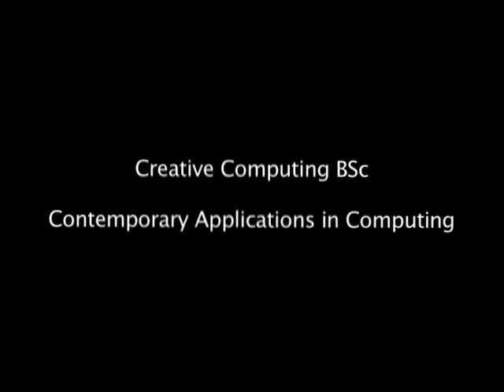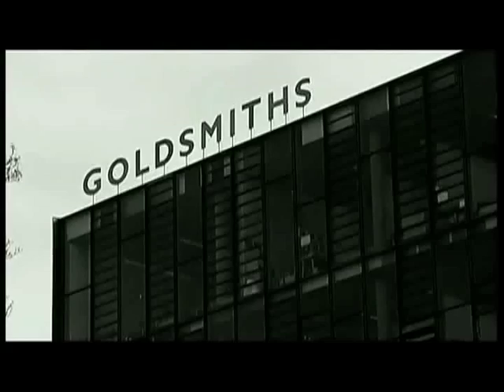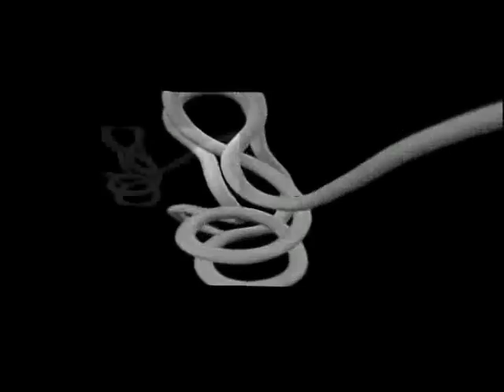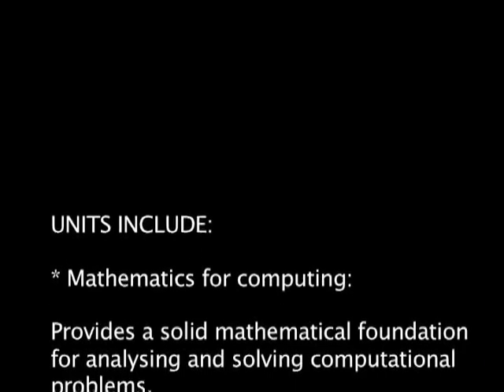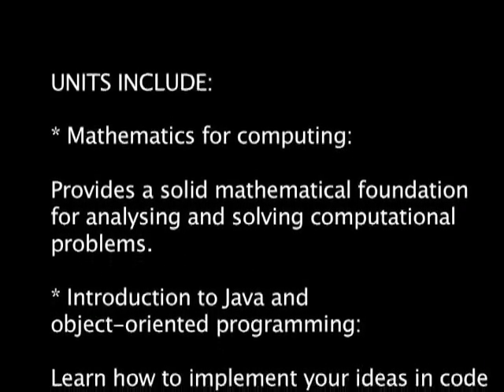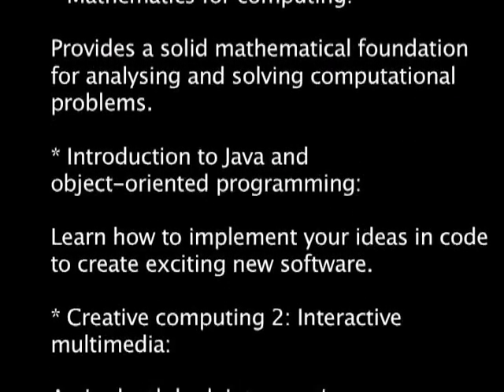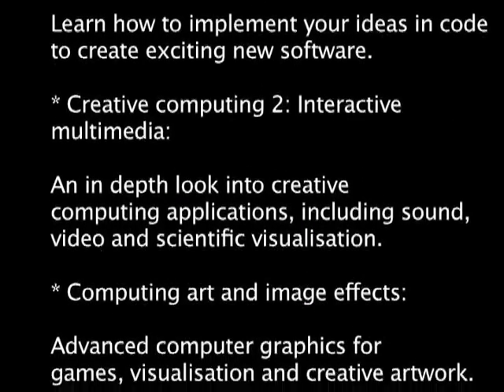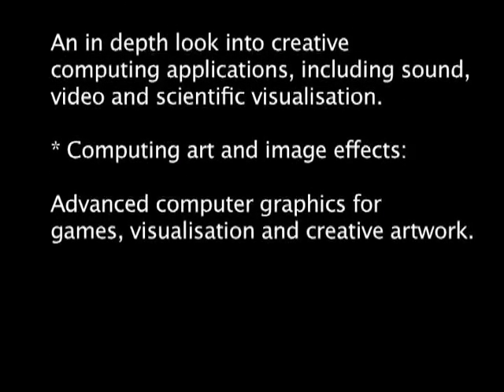Inspiration Session: BSc Creative Computing Contemporary Applications in Computing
William Latham, Professor of Computing at Goldsmiths, University of London speaks about contemporary applications in Computing highlighting recent research.

You can find out more about the Creative Computing BSc